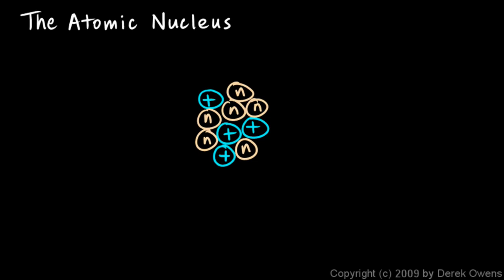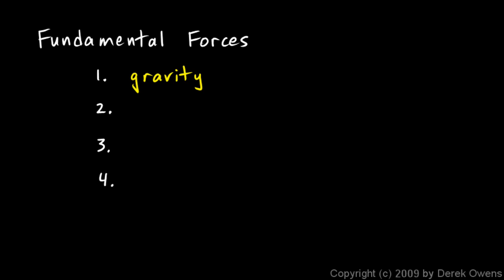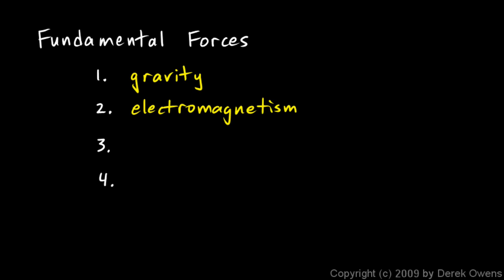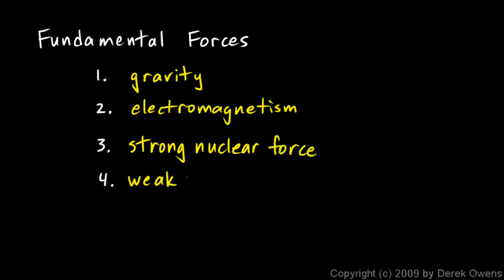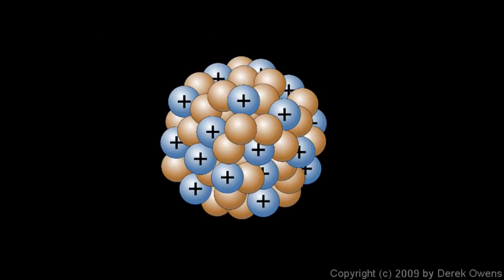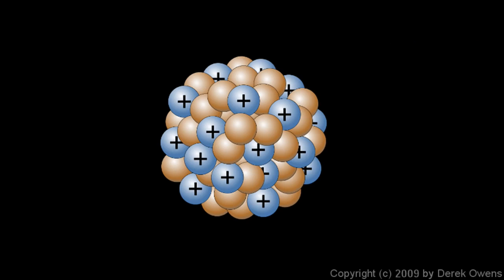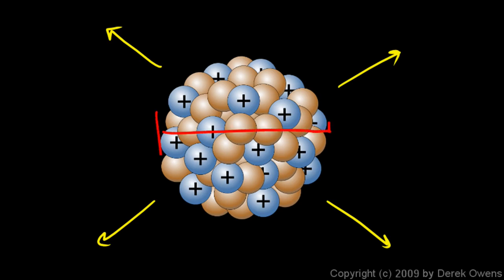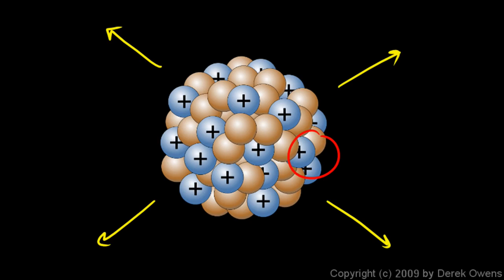القوة النووية بين مكونات النواة قوي التجاذب بين نيوكلونات النواة